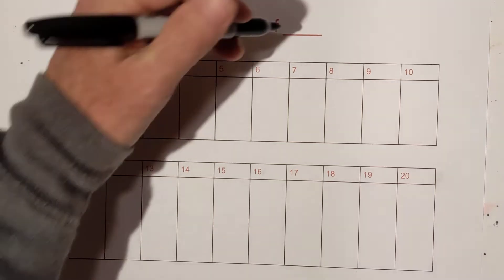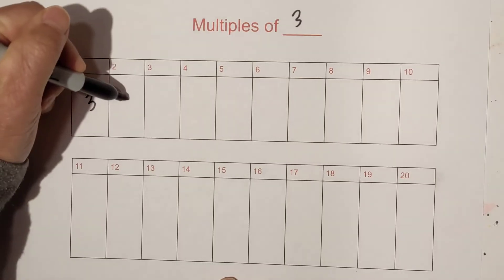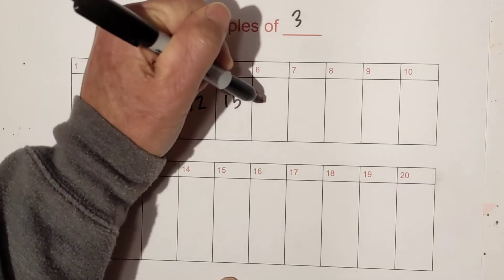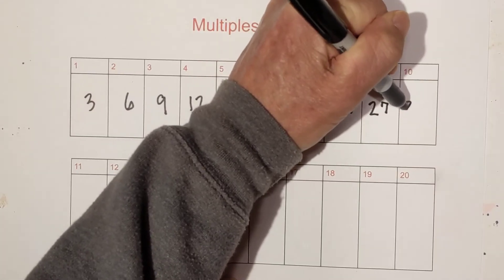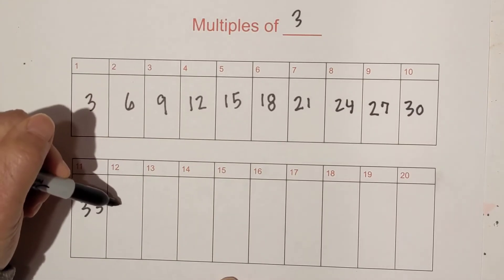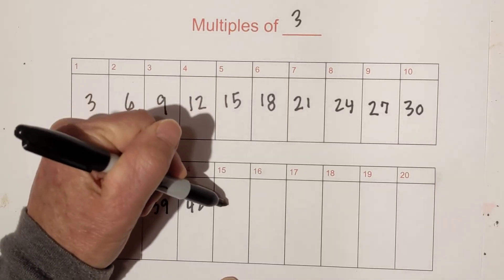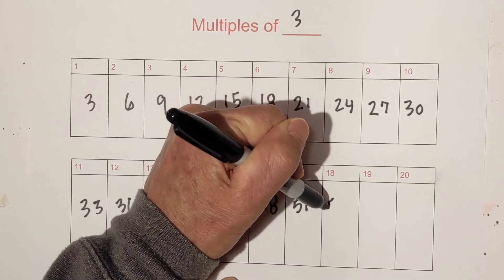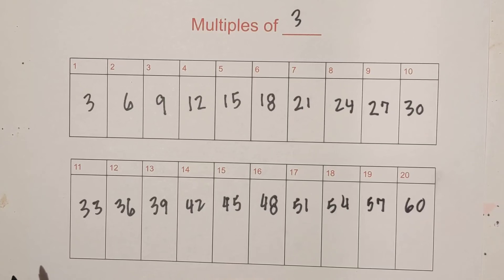Multiples of 3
In this video, I go through the multiples of 3 up to 20. Knowing the multiples of three and other numbers helps build your number sense.